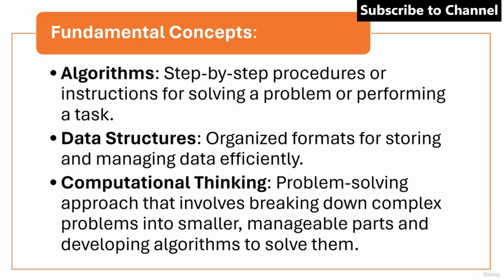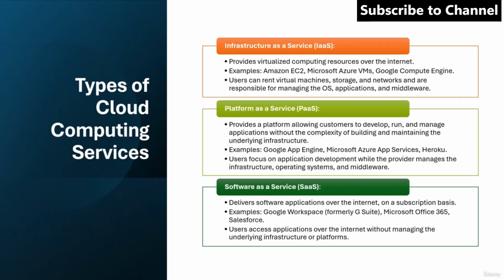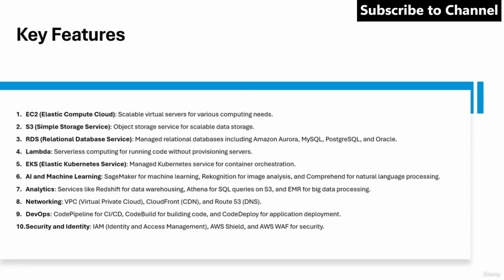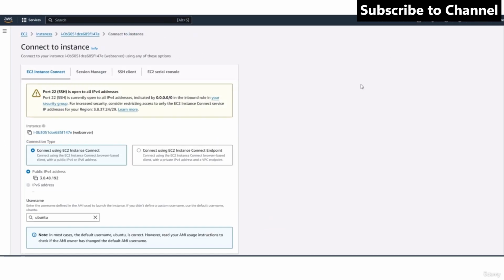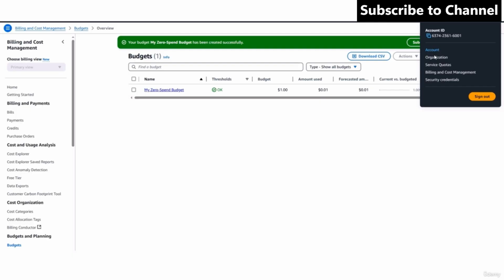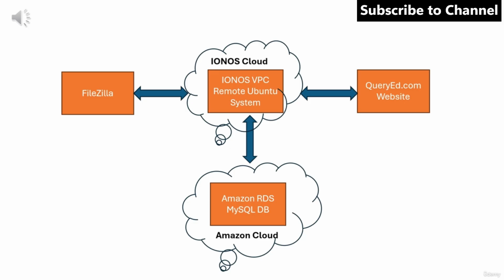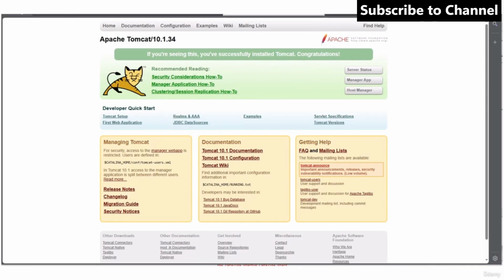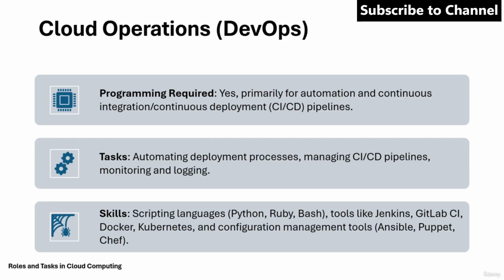What is Cloud Computing? Easy Explained for Beginners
Here are **SEO keywords** and **hashtags** for your YouTube video titled

🎥 **"What is Cloud Computing? Easily Explained for Beginners"**

### 🔍 **Top SEO Keywords (for Title, Tags, Description)**

Use a mix of high-search and long-tail keywords:

* Beginner's guide to cloud computing
* How does cloud computing work
* Cloud technology explained
* Cloud computing tutorial
* Cloud services overview
* Cloud computing in simple terms
* Cloud computing 2025

### #️⃣ **Best Hashtags for YouTube Shorts / Videos**

### 💡 **Tips for Use**

* Include **2–3 primary keywords** in your title and the first two lines of your description.
* Add the **top 5–7 hashtags** at the **end of your video description**.
* Mention **“Cloud Computing for Beginners”** early in your **script and captions** for better engagement.

Would you like a ready-to-copy **YouTube video description** too?